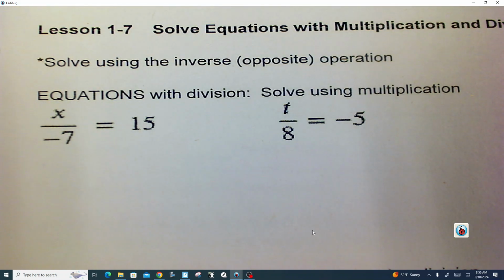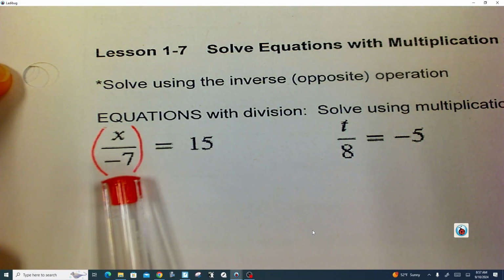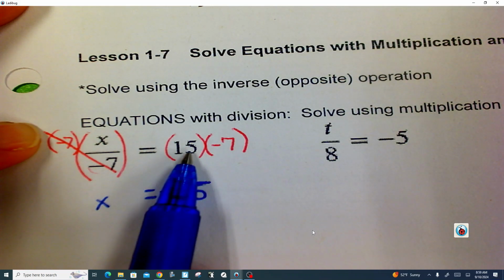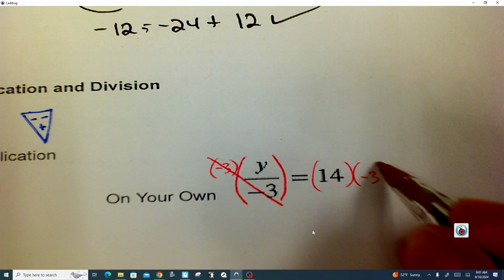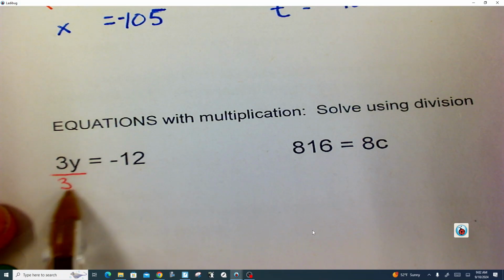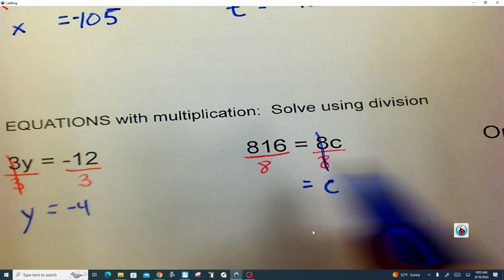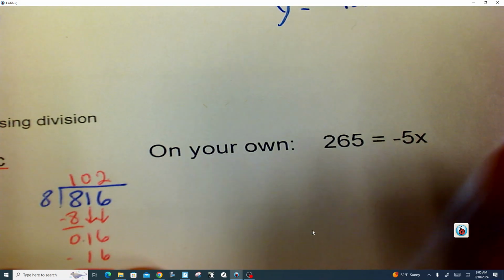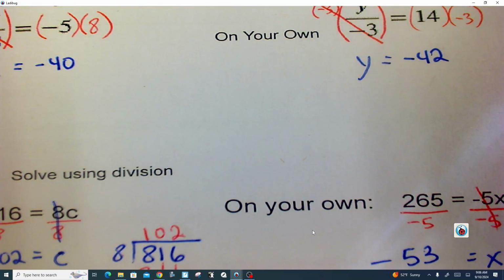Video Lesson 1-7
How to solve 1-step equations with multiplication and division.